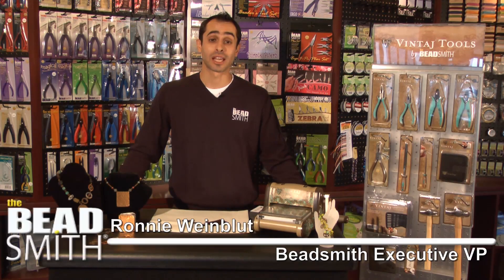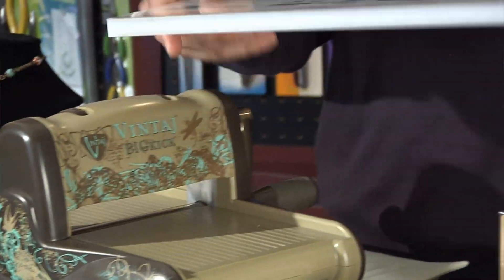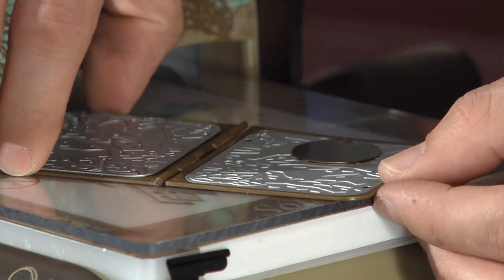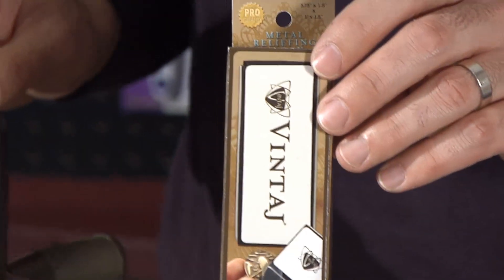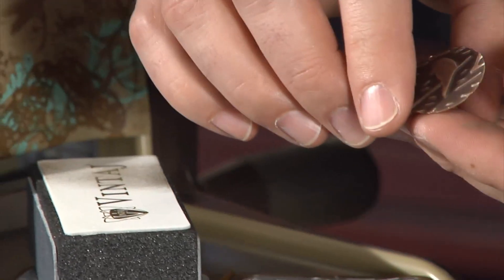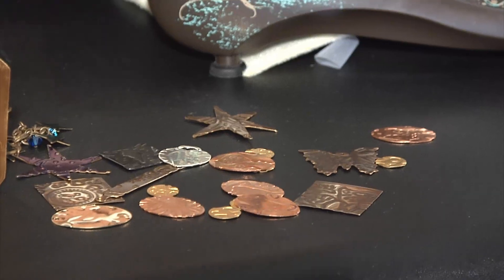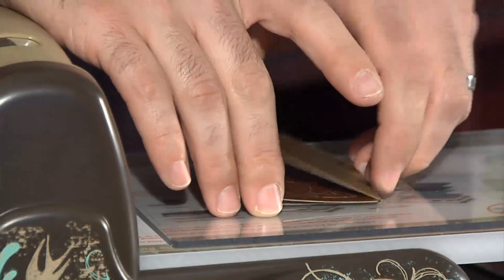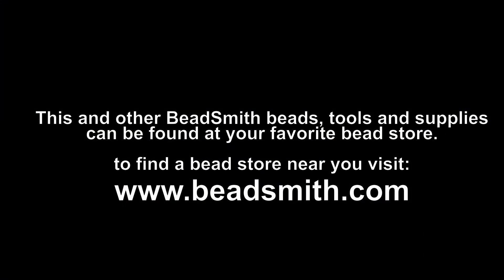Vintaj Tools and Big Kick by BeadSmith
Vintaj® Tools by the BeadSmith® and the Vintaj Big Kick™

Vintaj Tools were developed to help you create beautiful jewelry with Vintaj Natural Brass and other pliable metal components.

Our tool range can help you accomplish some of these key jewelry making functions:

Linking, Riveting, Bail Making, Etching, and Embossing.

The Big Kick machine is a metal worker's dream tool! Used with Vintaj DecoEmboss™ folders and DecoEtch™ pads you can apply intricate patterns onto metal blanks for use in your own unique jewelry designs.

The Big Kick works with metal as thick as 24 gauge.

Look for Vintaj Tools by BeadSmith and the Big Kick at your favorite bead store.